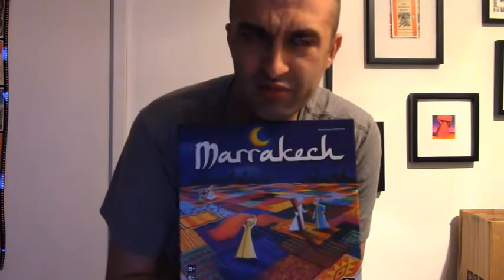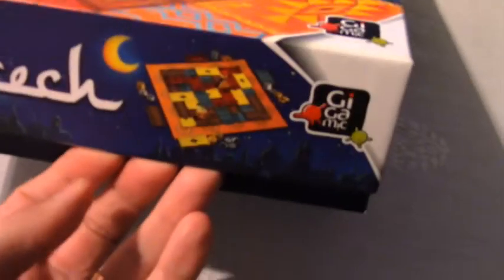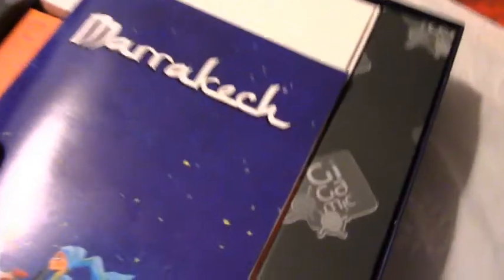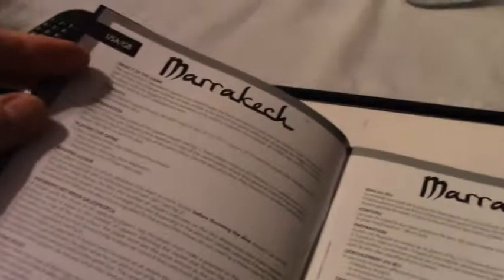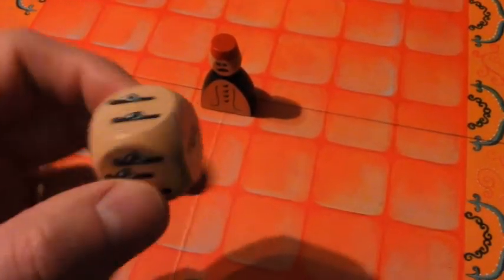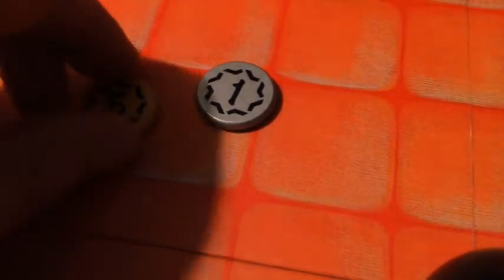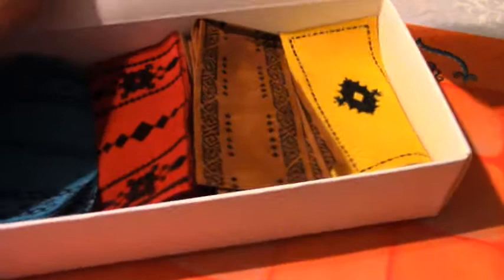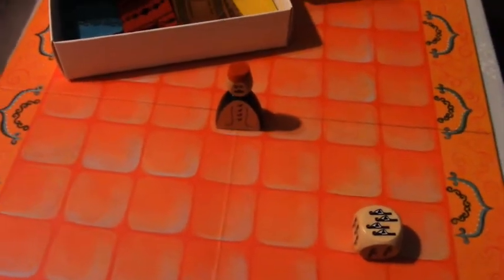GAME CLUB - MARREKECH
Coming from Designer Dominique Ehrhard, we expect MARREKECH to be a game of trading and skill. What we find is much more. In these times of being stuck indoors, why not enjoy a game that can entertain the whole family... Also you could doctorate your house with the carpets...